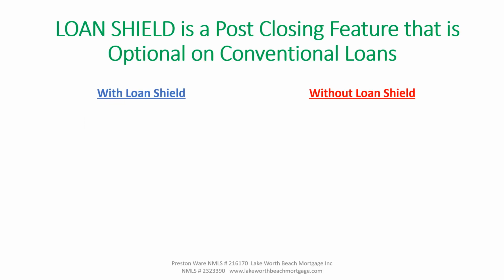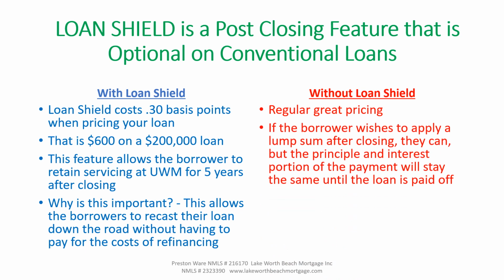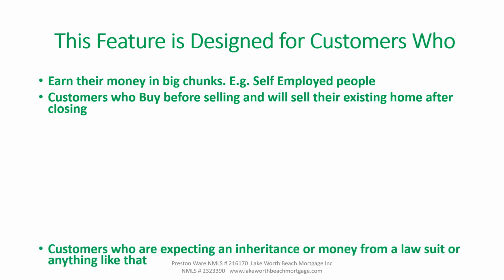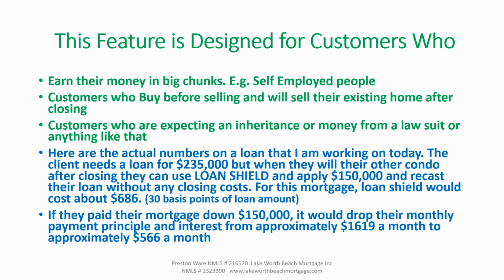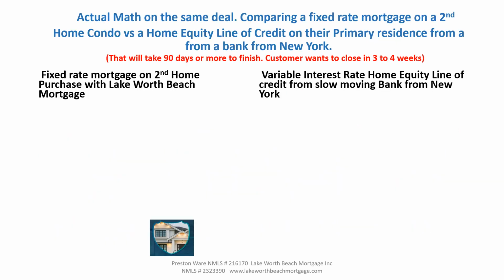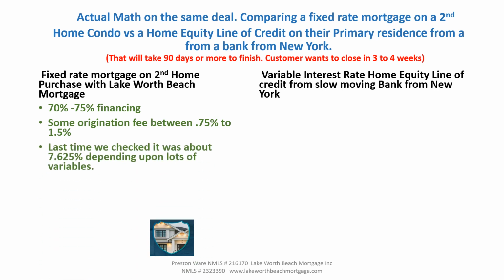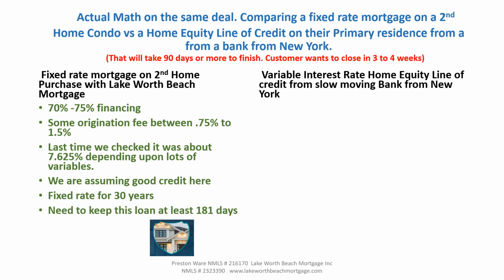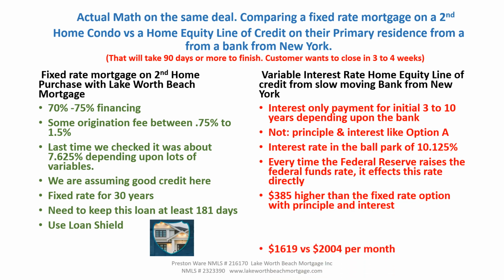Loan Shield - 2.0 This is a post closing feature for your Mortgage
Loan Shield is great for customers who have assets to sell AFTER closing. Loan shield allows you to recast your loan for the first 5 years. It is available on all types of mortgages